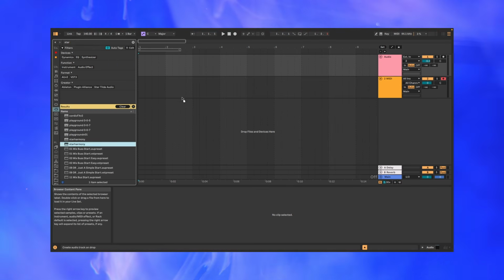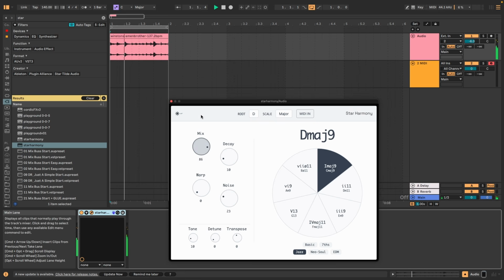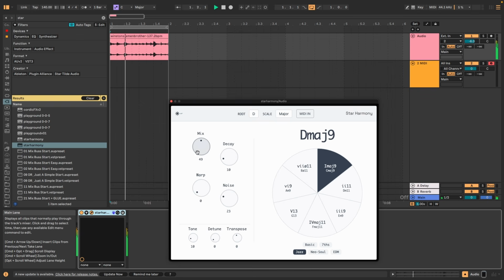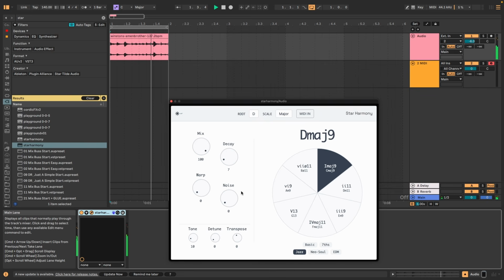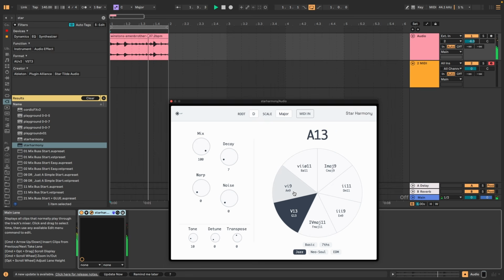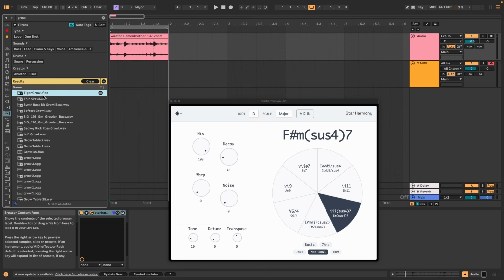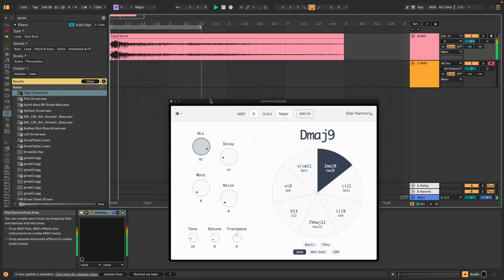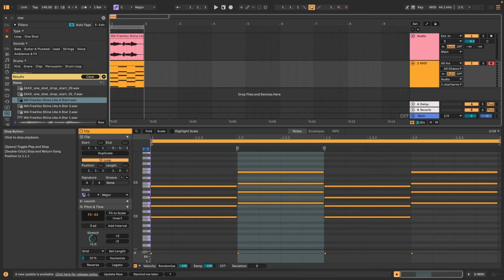This plugin turns any sound into chords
A quick look at Star Harmony - our harmonic resonator that turns any sound into chords.